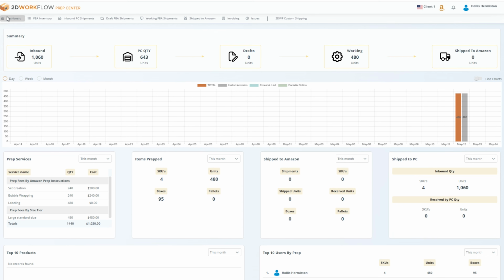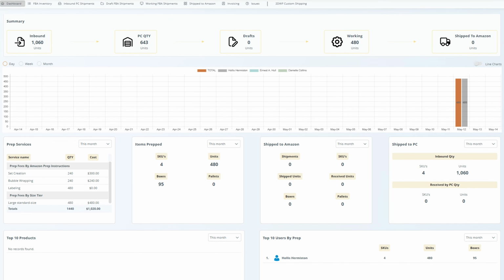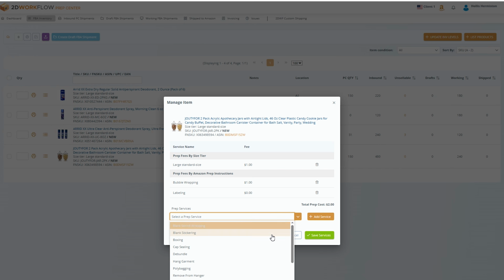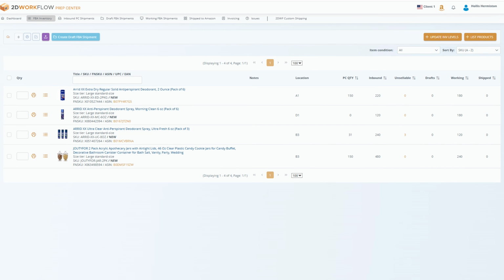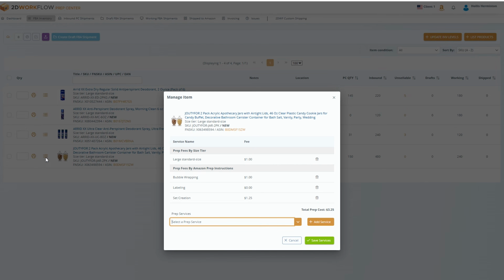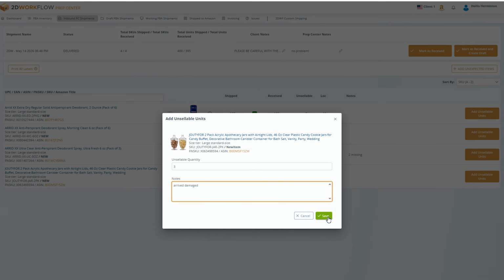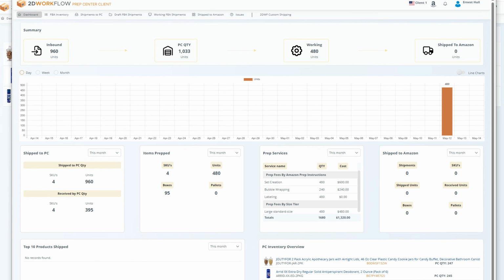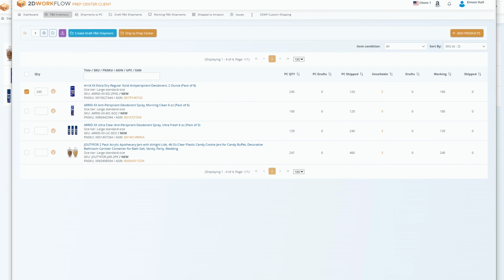New Prep Center Software: Full Setup & Walkthrough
Here's a brief demo of 2D Workflow's new prep center management software, Shipping Brain. Built from the ground up for Amazon-focused prep centers and 3PLs, this app is a game changer for managing all aspects of your prep center business.

Shipping Brain is currently in beta and being put through its paces by current 2D Workflow prep center users.